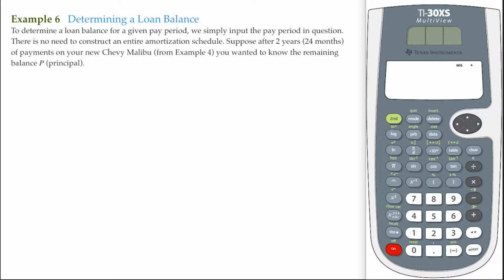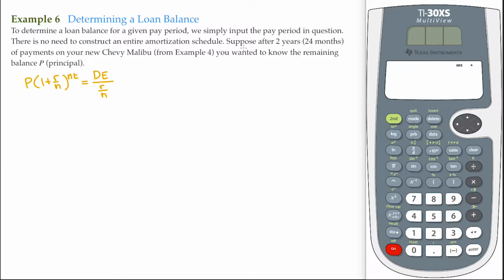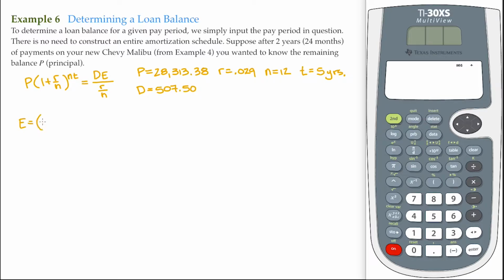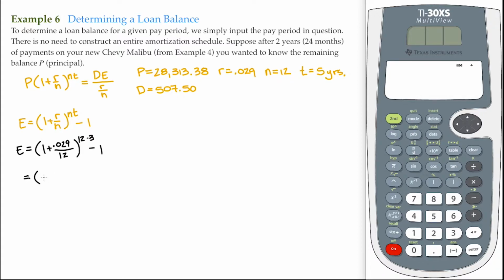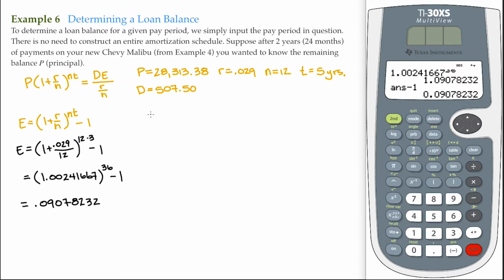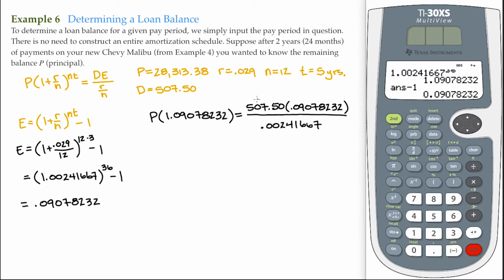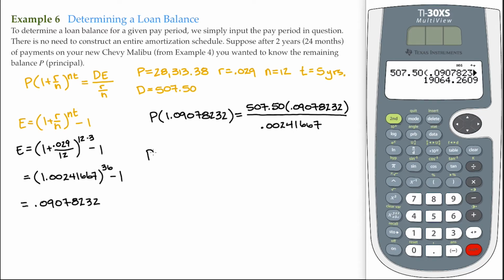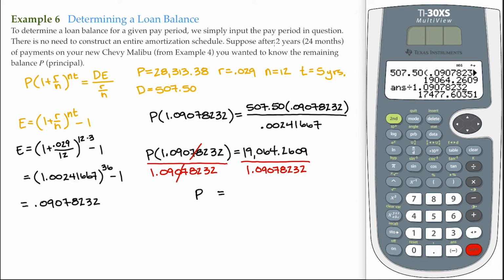9.5 Example 6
Discovering Mathematics
Chapter 9 Buying Power
Section 5 Annuities and Installment Loans
Example 6